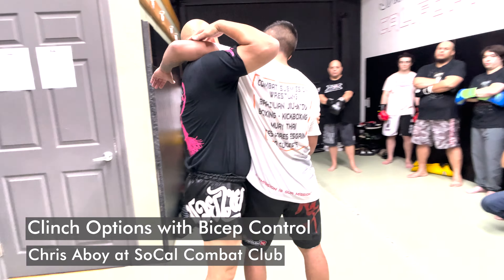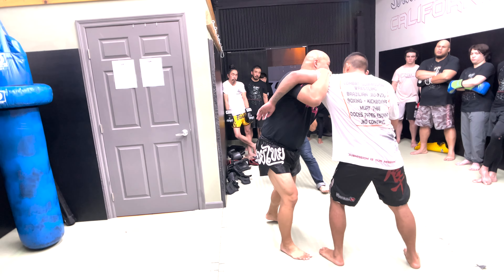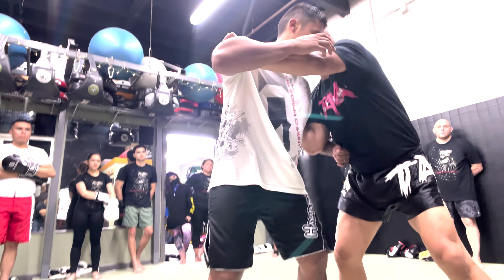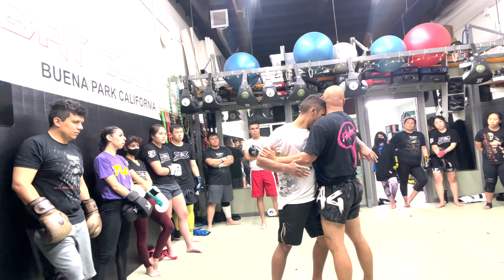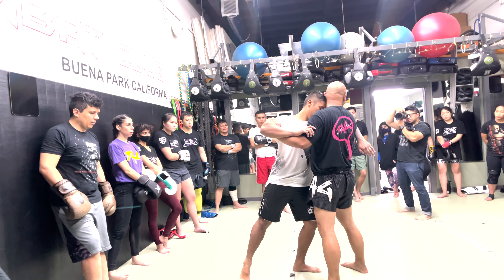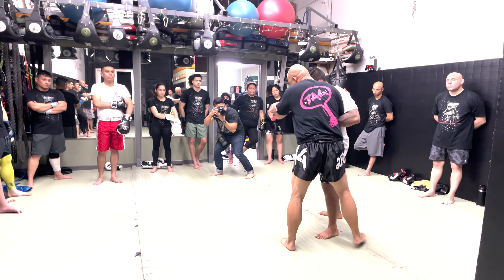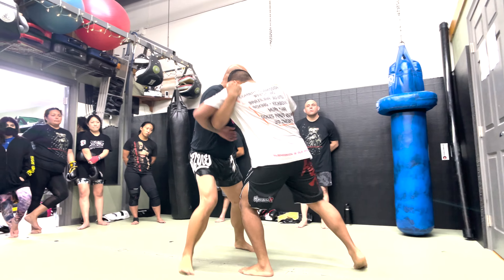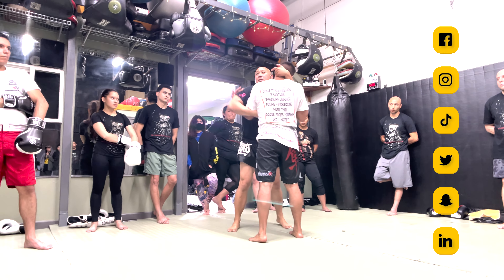Clinch Options with Bicep Control with Chris Aboy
In this video, professional Muay Thai fighter and trainer Chris Aboy teaches various clinch options with bicep control. Chris begins by demonstrating the proper way to grip and control the opponent's bicep, and then shows different techniques to use from this position. He covers options for when the opponent is using an overhook or underhook, as well as how to use bicep control to set up strikes and takedowns.

Or visit us:
45698 Elmwood court, suite B